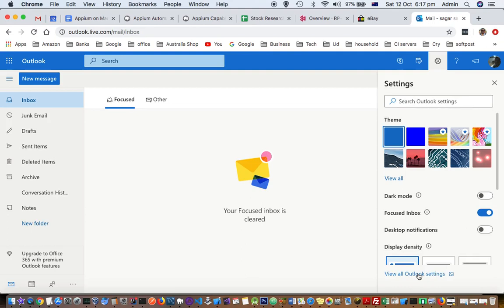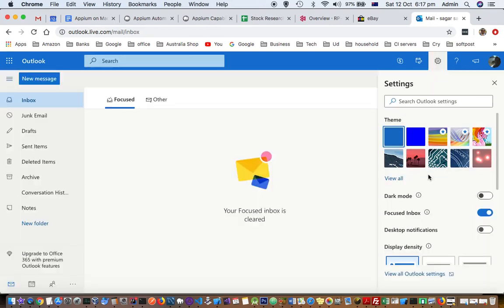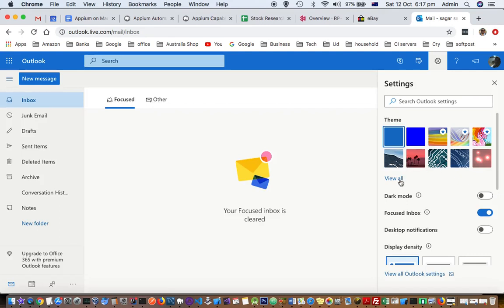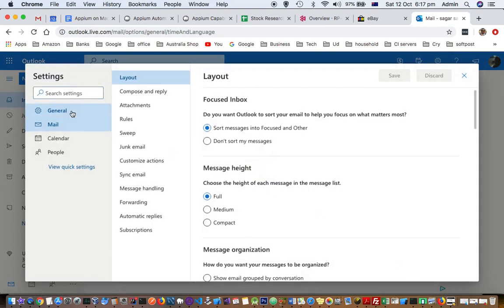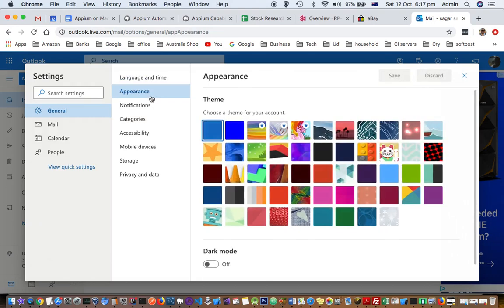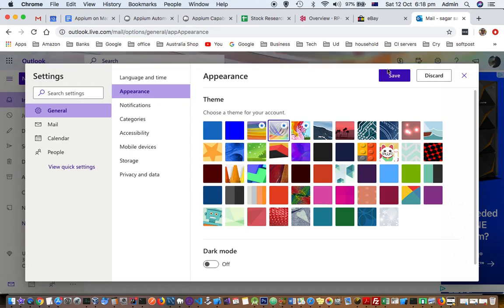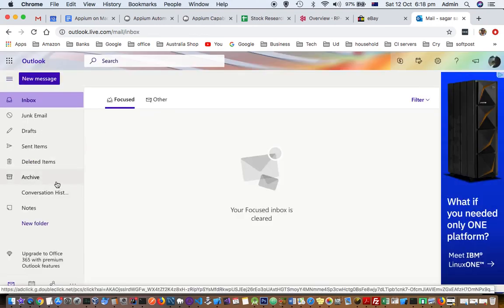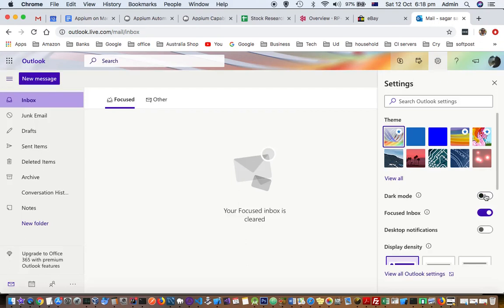Theme and dark mode settings in Microsoft outlook 365